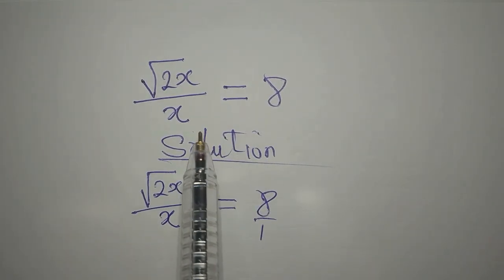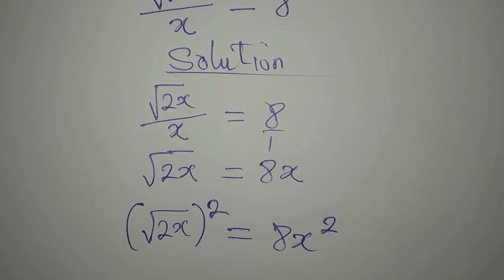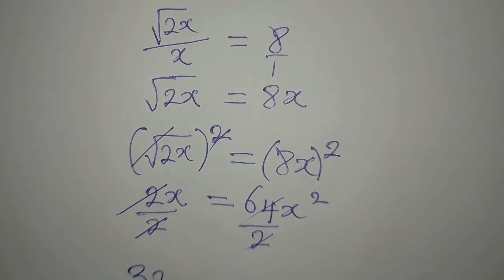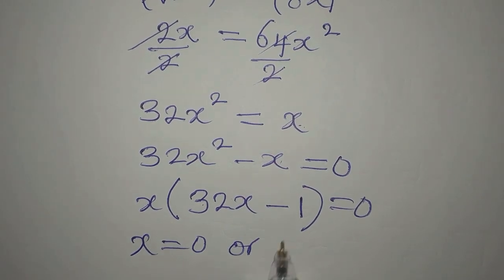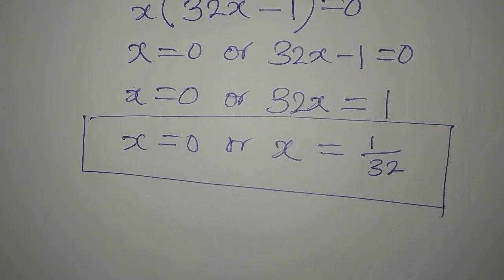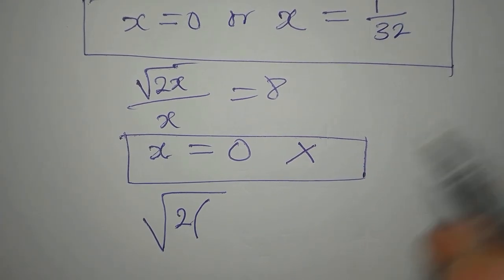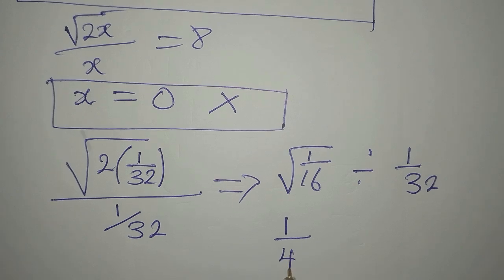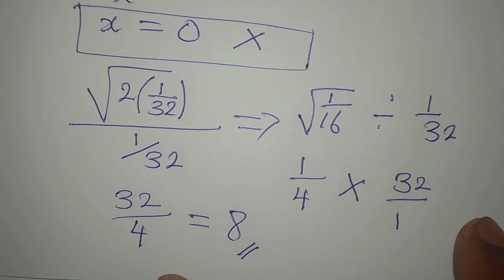Nice equation involving root | Olympiad Mathematics trick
This is beautifully solved for you guys